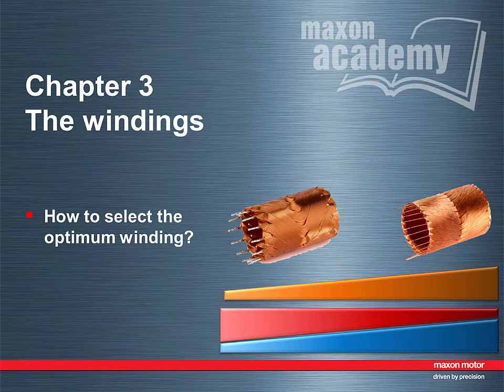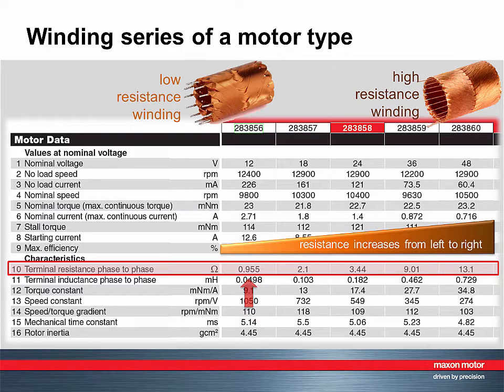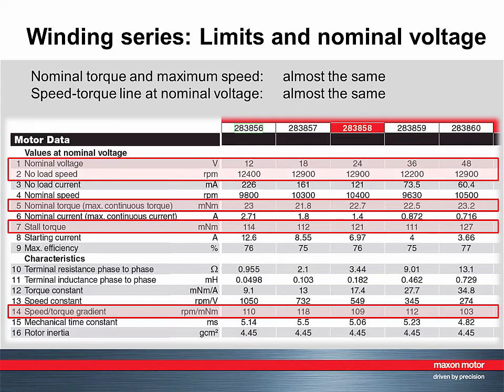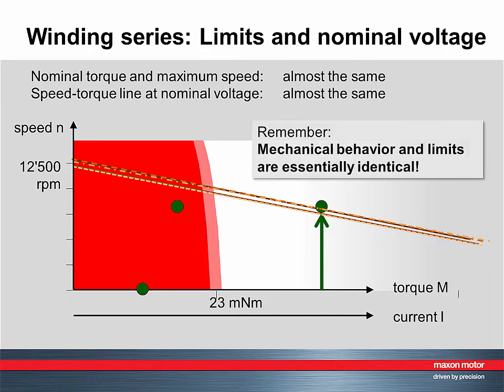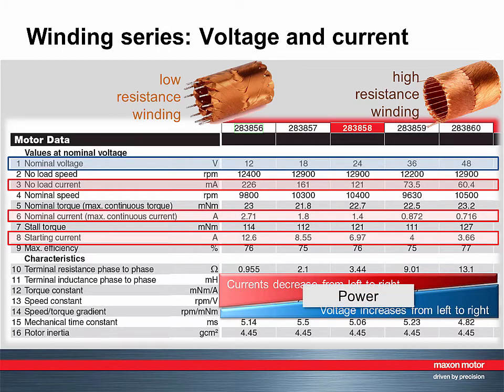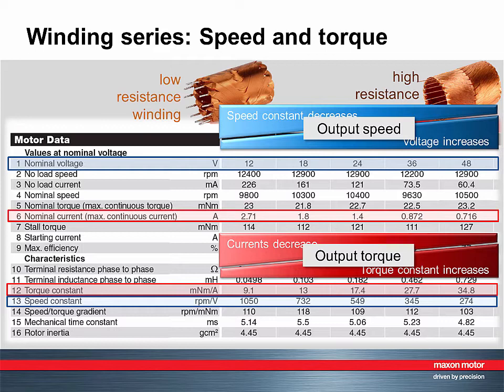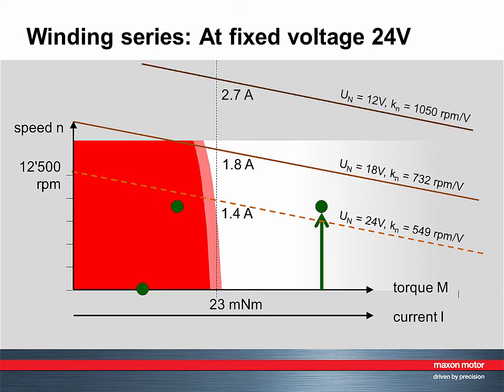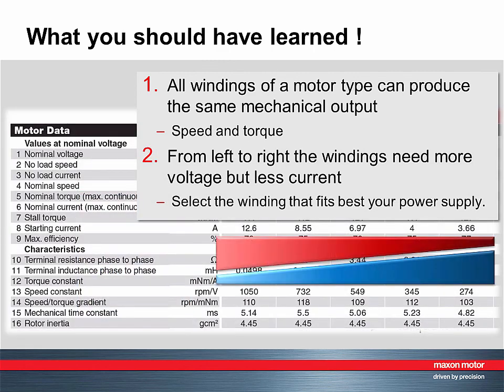maxon motor data, Windings: Chapter 3